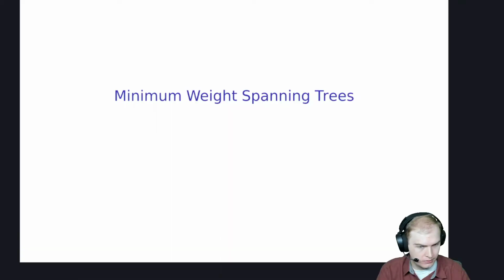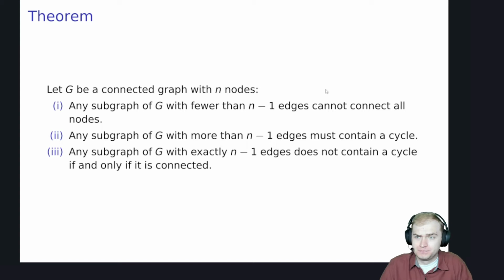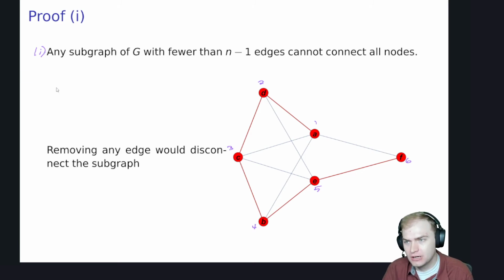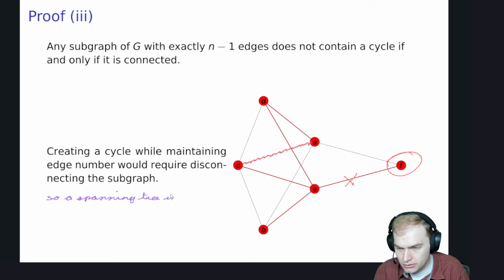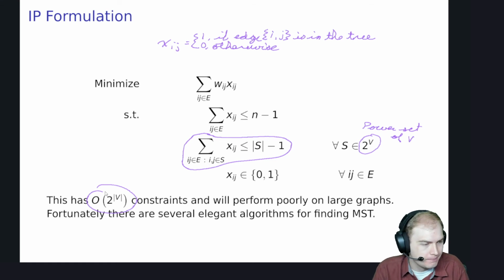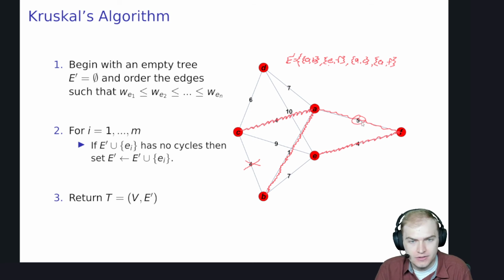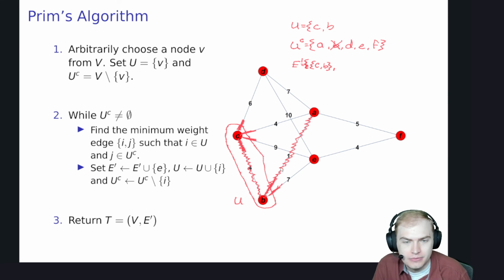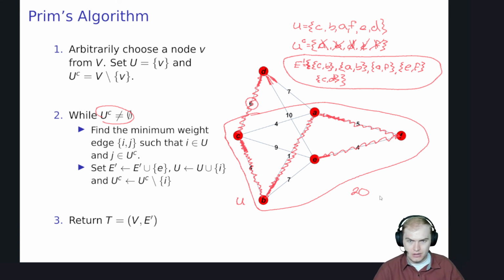Lecture 23: Network Problems (Part 2) (August 9th)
A lecture on Spanning trees and Kruskal's and Prim's Algorithms. Given on August 9th 2022 for ISE 2404 at Virginia Tech.